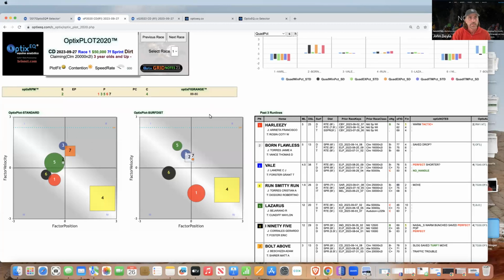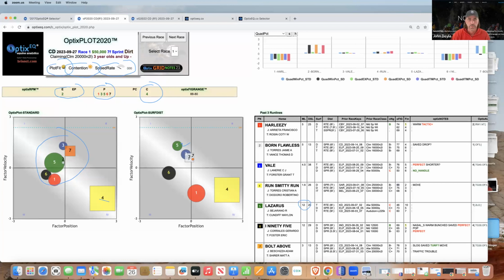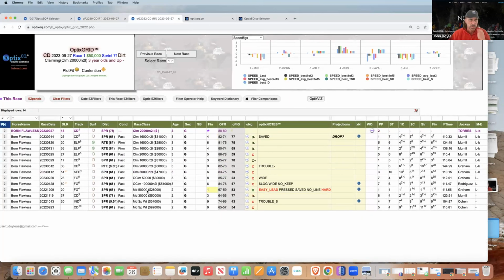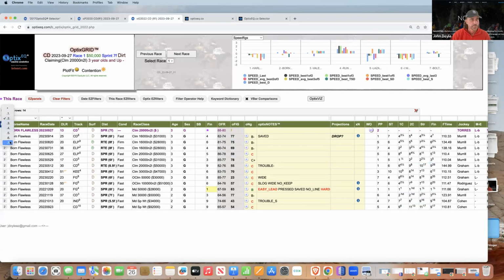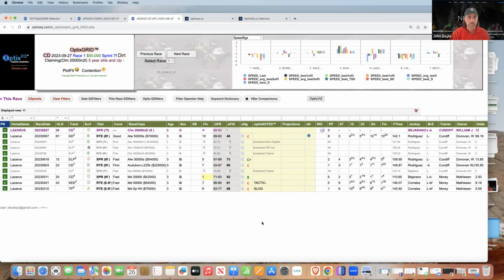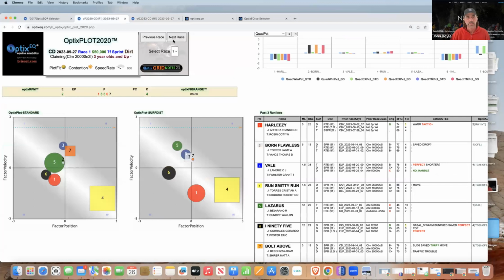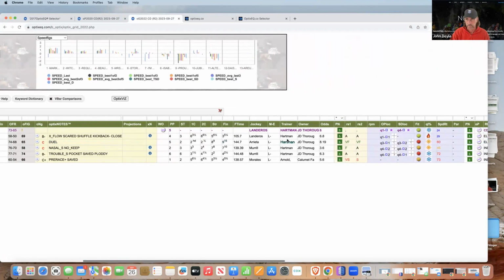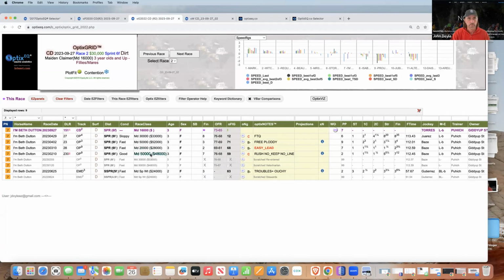Horse Racing Tips: OptixEQ Video Analysis Sep 26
OptixEQ's John Doyle uses PLOT/NOTES to review the early double (Races 1,2) at Churchill Downs on Wednesday Sep 26.